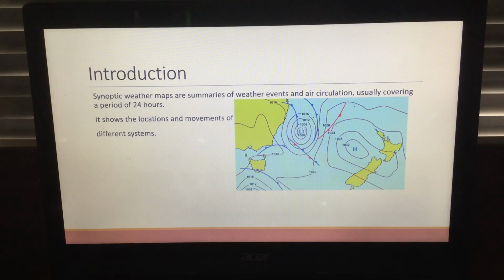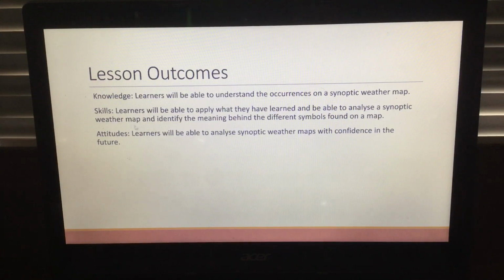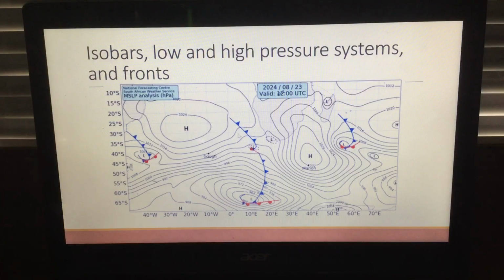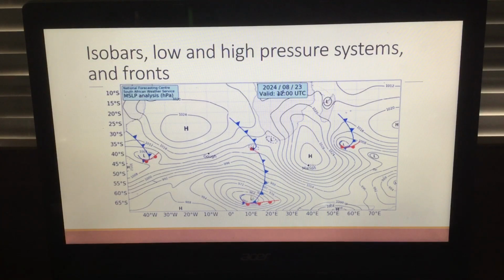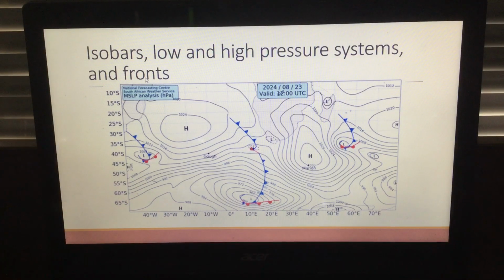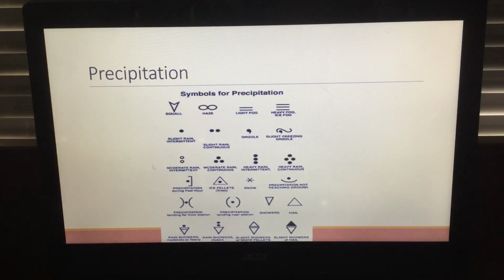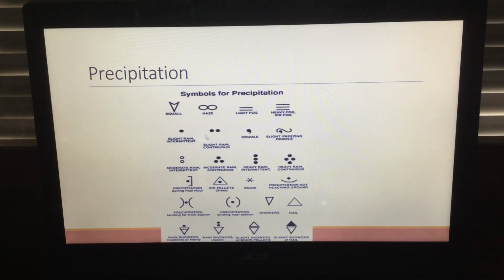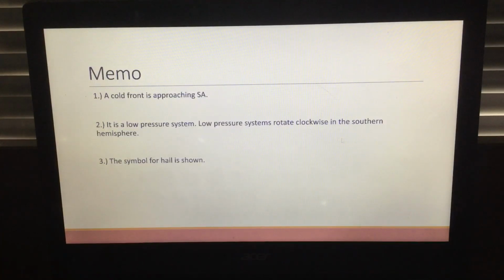29900360 LASD 522 Assignment 1 Read video description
Sorry for the bad quality. My laptop is really old and still runs on Office 2007. I wasn't able to install and run Office 365 in time so I wasn't able to record a PowerPoint. I also couldn't reduce my file size, so I had to rush to ensure the video wasn't astronomically large in size. I hope this will still suffice.